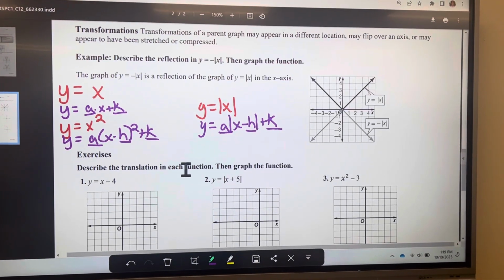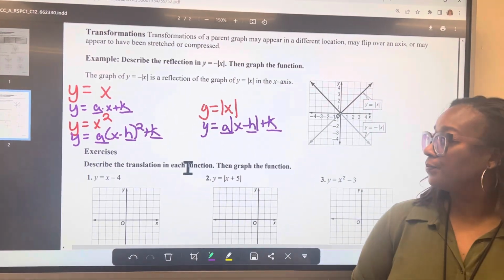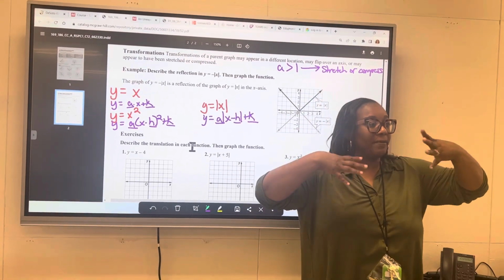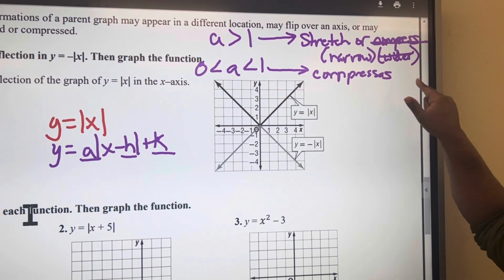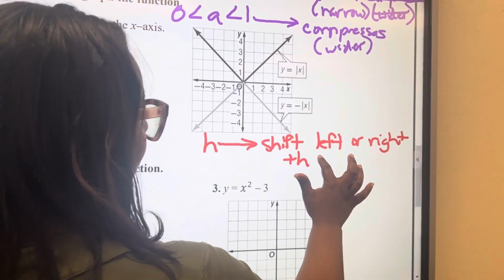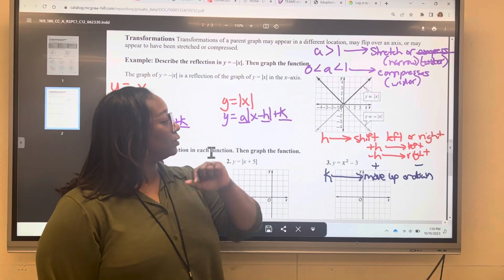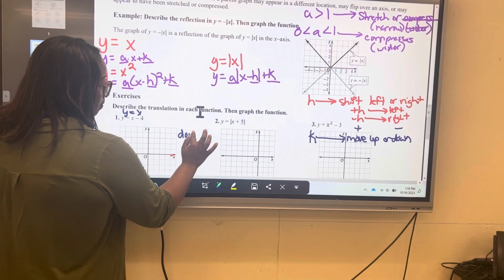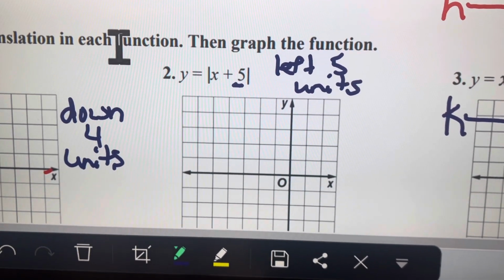10/10/23: Algebra 2- Parent Functions and Transformations Part 2